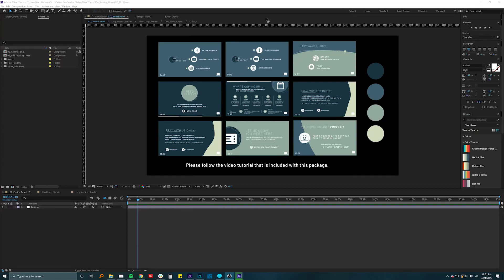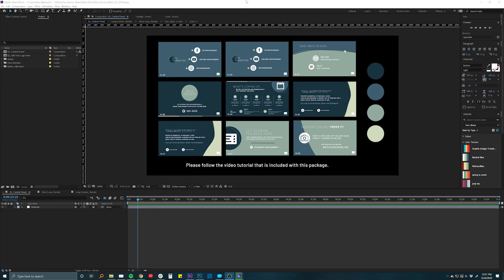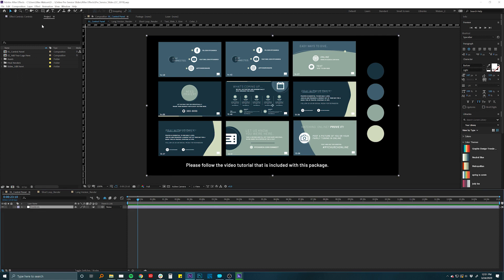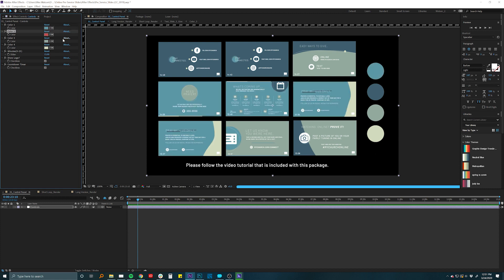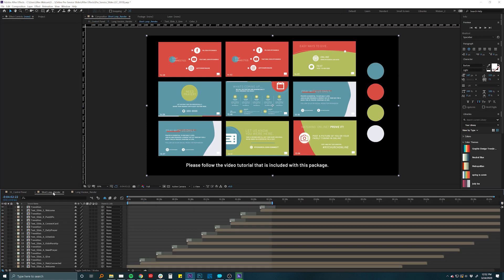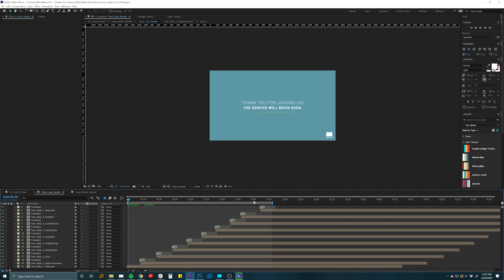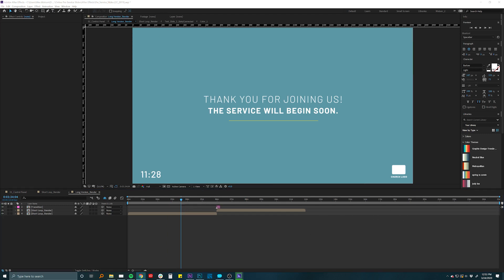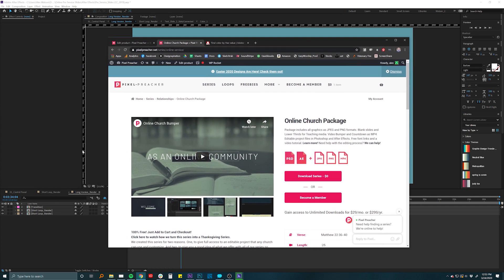Pre-Service Church Slide Template